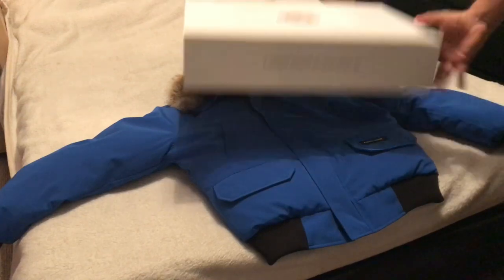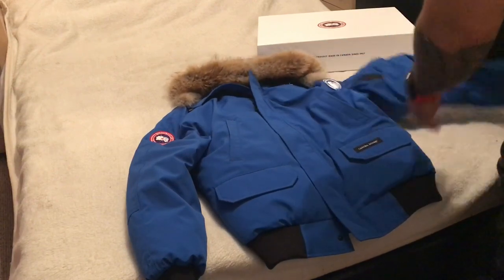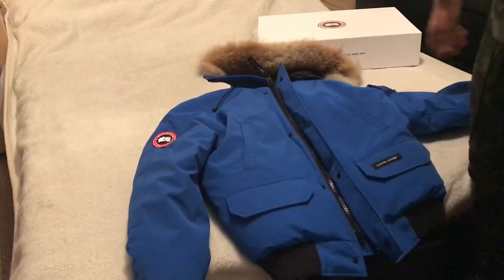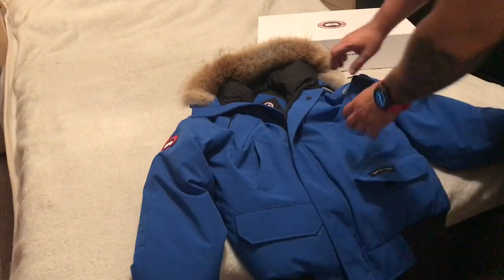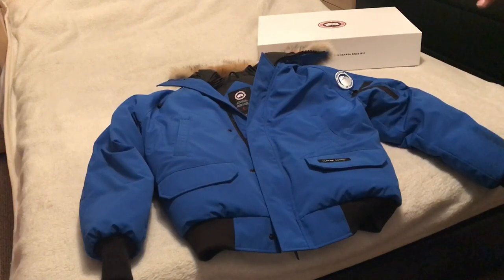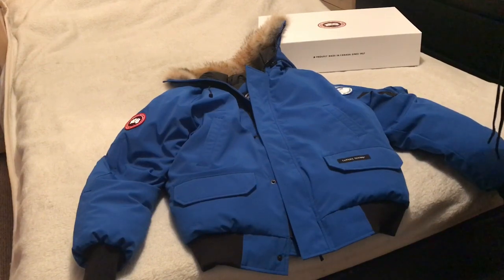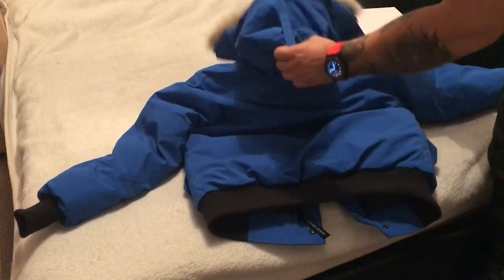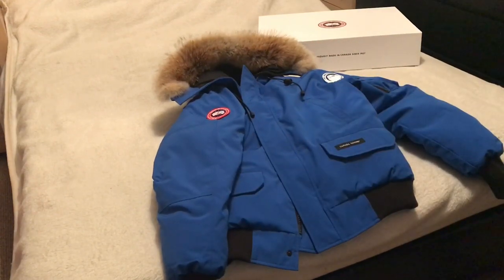Canada Goose PBI Chilliwack Bomber